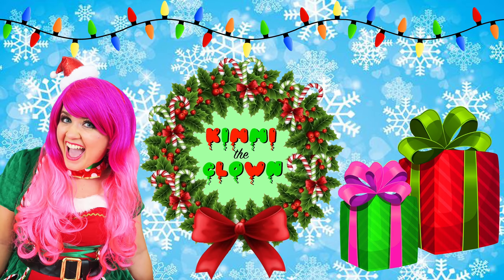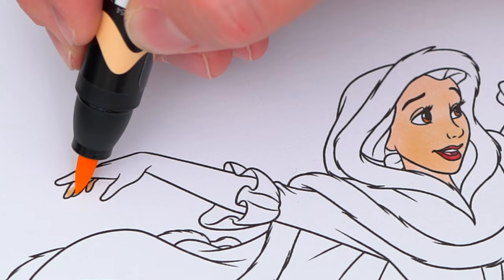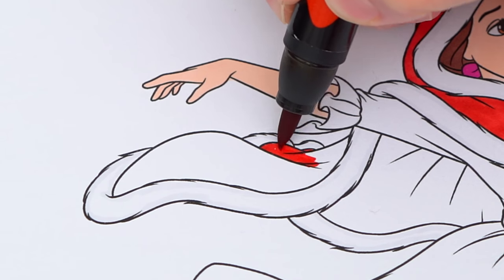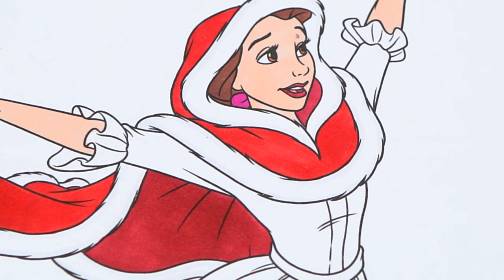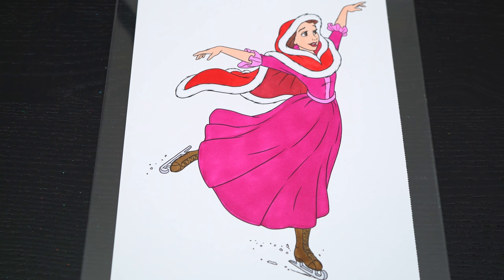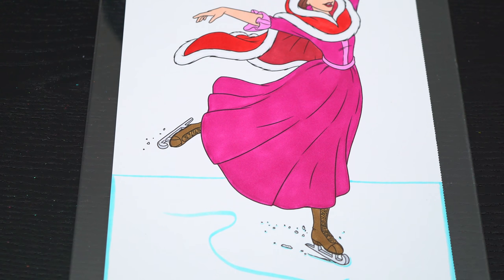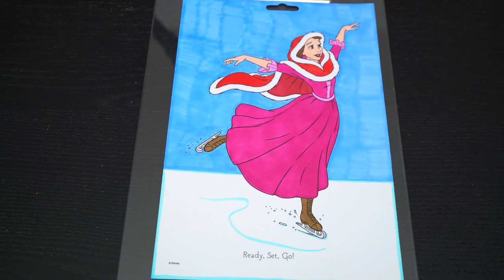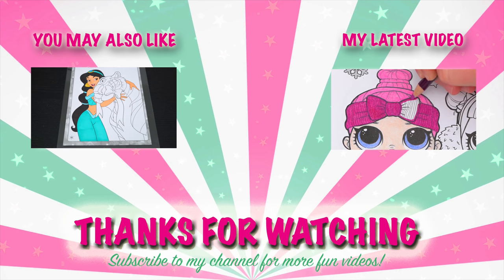Coloring Belle Beauty and the Beast Christmas Coloring Page Prismacolor Markers | KiMMi THE CLOWN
Join in on the fun as I, Kimmi The Clown, color in my Disney Princess Coloring & Activity Book!  This awesome book comes with so many different pages to color!  Watch me color a Christmas picture of Belle from Beauty and the Beast, using Prismacolor colored paint markers!  I had so much fun coloring in this Disney coloring book and watching my picture come to life!  Great book for kids who love Disney Princesses, coloring, drawing, painting or being artistic!  Join me tomorrow for more fun videos! HAVE A FUN DAY!!! ☺️

Belle is the female protagonist of Disney's 1991 animated feature film, Beauty and the Beast. She is the only daughter of Maurice, an inventor with whom she resides in a small, French village. Amongst the townsfolk, Belle is labeled an outcast because of her free-spirit.